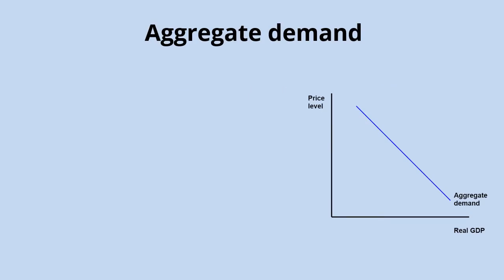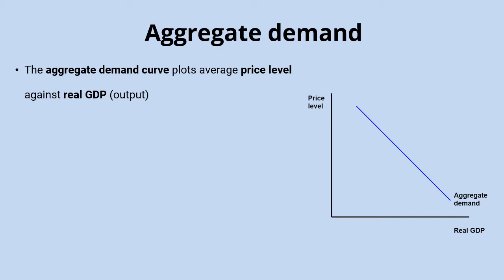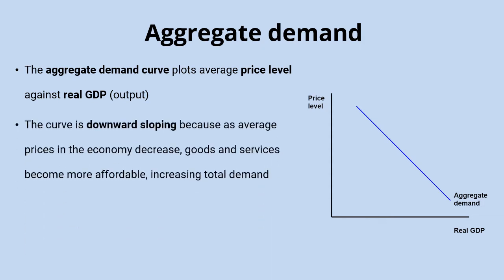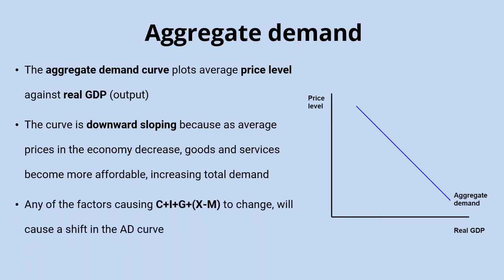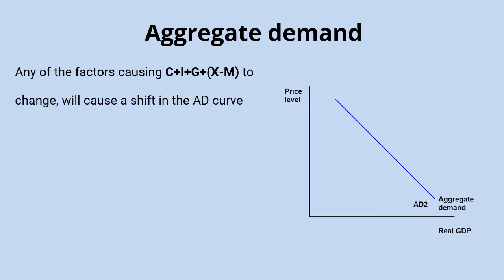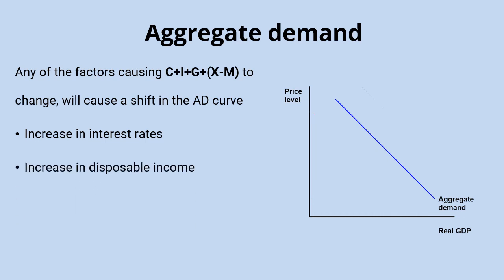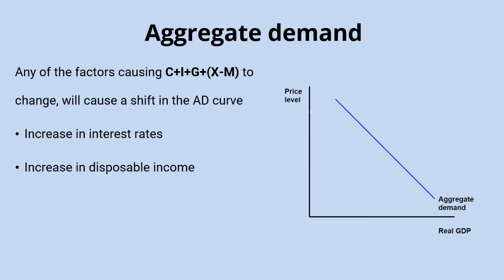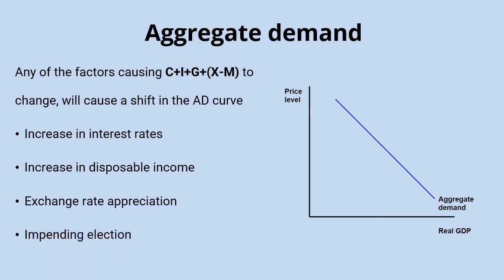The aggregate demand curve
The aggregate demand curve plots average price level against real GDP. The curve is downward sloping and may shift as a result of a change in any of the components of aggregate demand - C+I+G+(X-M).